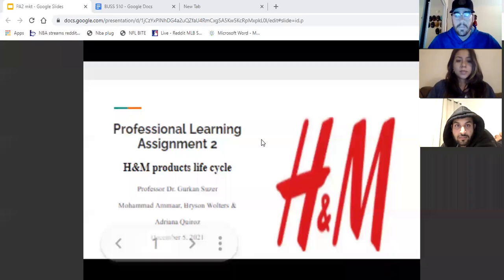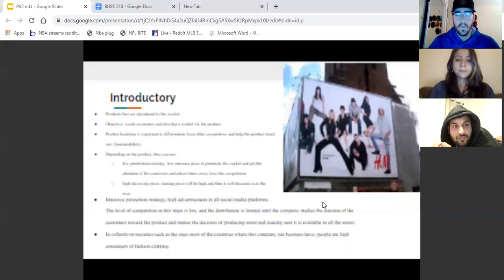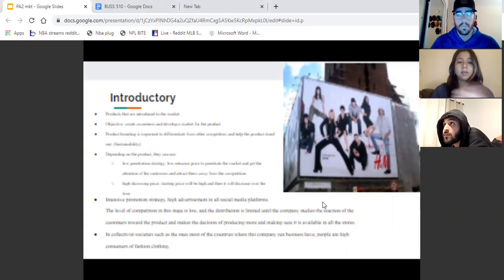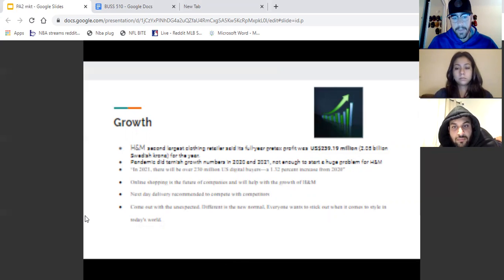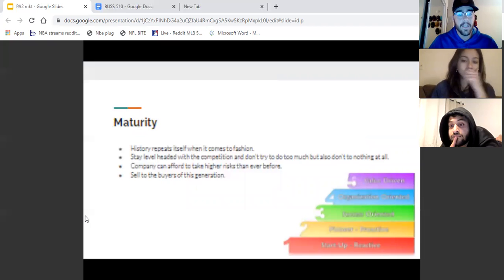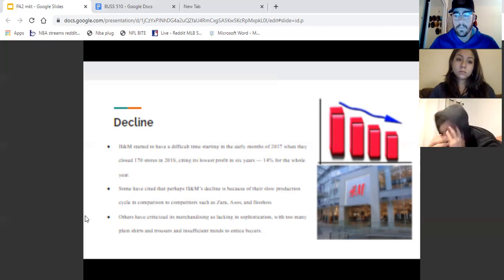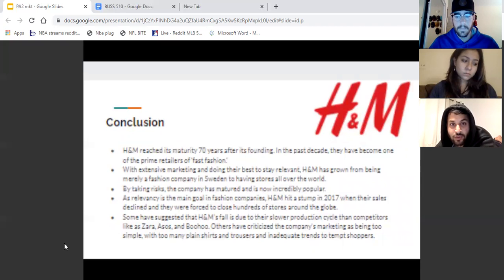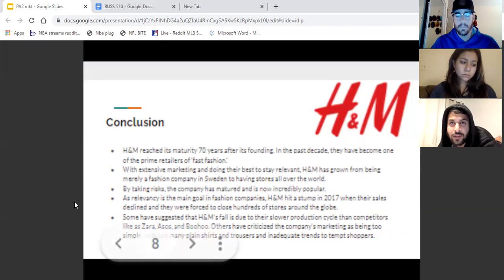Professional Assignment 2 - H&Ms products lifecycle